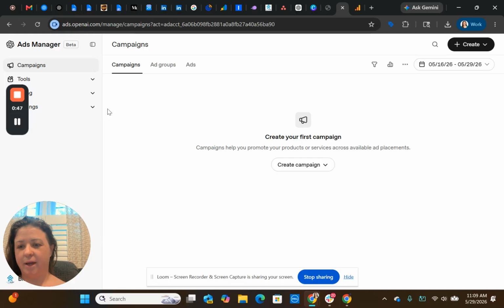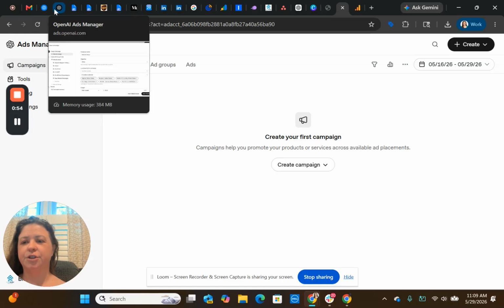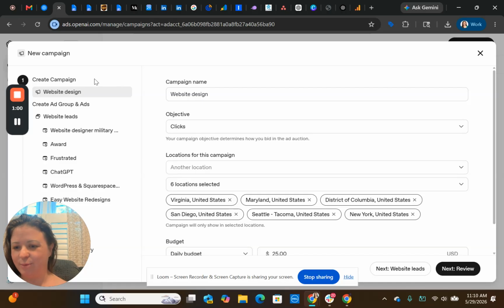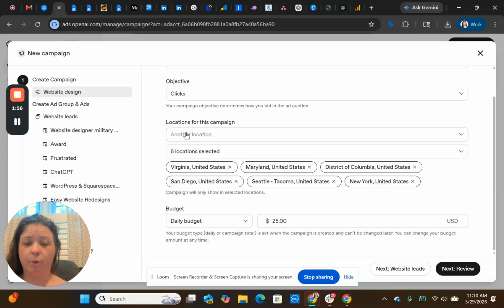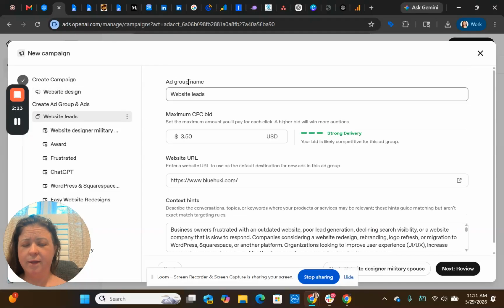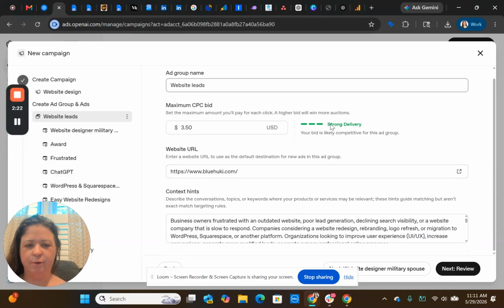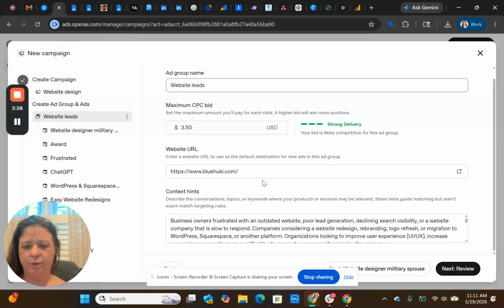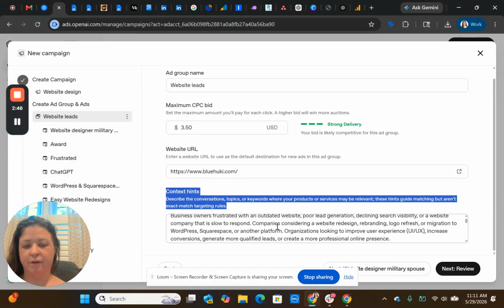Complete 5 Step Guide on How to Set Up ChatGPT Ads (2026)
Curious whether ChatGPT Ads are worth the investment? So are we.

In this video, we're taking a first look at the new ChatGPT Ads Manager Beta and walking through the exact process we used to launch our first campaign in 5 steps. Rather than spending client budgets on an unproven platform, we're testing it ourselves first to understand the strengths, limitations, and real-world potential of advertising within ChatGPT.

You'll learn how to set up a campaign, choose objectives, define targeting, create Context Hints, build ad variations, and leverage trust signals that may improve performance. We'll also discuss one of the biggest current limitations of the platform: the lack of true conversion-focused optimization.

If you're a business owner, marketer, or agency interested in AI-powered advertising, this guide will help you understand what ChatGPT Ads can do today—and what we're watching for as the platform evolves.

Key Takeaways:
00:00 Testing ChatGPT Ads Manager
01:07 Basic Campaign Setup Steps
02:21 Bids Context Hints Setup
03:20 Ad Versions and Trust Signals
04:06 Wrap Up and Next Summary

Our goal is to test out ChatGPT ads for our agency before spending client budget. The team is testing ChatGPT Ads Manager Beta before using it for clients.

Main reason: there are rumors the ads may be low quality or waste spend without producing strong conversions.

Approach:
Test it on internal campaigns first.
Learn how the platform performs before rolling it out for clients.

Philosophy behind the test:
Stay on the cutting edge.
Avoid frivolous ad spend when results are still uncertain.
Understand the current limitations of the beta ChatGPT Ads

The ads manager currently requires:
Ads tracking setup / A pixel

Important limitation:
ChatGPT does not yet support conversion-forward ads.

Why that matters: The BlueHuki preferred ad style is usually conversion-focused, not fluffy or awareness-only. For now, the platform is limited to click-driven campaigns.

Expectation: Conversion optimization will likely come later as the system matures.

Step 1: Create the campaign and choose the objective

Example campaign name used: Website Design.

Available objectives shown in the beta:
Reach
Clicks
Conversions

Current choice:
Clicks, since conversions are not fully available yet.

Objective guidance:
Reach is useful for larger brands wanting visibility.
Clicks can work, but may include low-intent traffic.
Conversions will be the ideal option once available because the AI can learn who is most likely to convert.

Step 2: Set the targeting and budget details
Choose the campaign location based on your business type:
Local businesses should target their city/region and nearby areas.

Our agency operates nationwide, so multiple service areas were added.
The platform also suggested a data availability setting, which was accepted for the first test.

Next, define the ad group:
Give the ad group a name.

Set your maximum cost per click (CPC). The system provides feedback on whether the bid is likely competitive.

Step 3: Add website and context hints to guide ChatGPT's AI

Enter the website for the ad group.

Add context hints, which are a new concept in this ads manager.

Since this is a new feature, the transcript notes there aren’t many examples to copy.

The context hints were created with ChatGPT using details such as:
The goal: generate website leads
The audience: companies frustrated with their current provider
Pain points: slow response times, need for a website redesign
Brand details: award-winning, women-owned, military spouse-owned

ChatGPT also suggested possible questions people might ask, and those suggestions were used as guidance.

Step 4: Build multiple ad variations with trust signals

A strong campaign should include multiple ad versions. In this setup, six different ads were created.

Each version changes:
The creative
The image

The image placement is small, so extra effort was needed to format it correctly.

The ads intentionally emphasize trust signals because people seeing the brand for the first time do not know it yet.

Trust signals used include:
Award-winning
Women-owned
Military spouse-owned
Faces of the team to humanize the brand

Step 5: Review the final campaign summary and launch the test

Before launching, the platform summarizes the setup:
Campaign name
Objective
Target locations
Conversion event / website leads
Context hints

Final takeaway:
The setup is fairly simple.

The team is ready to run the campaign and see how it performs.

The purpose of the test is to learn whether ChatGPT Ads Manager Beta can produce useful results before using it for client campaigns.